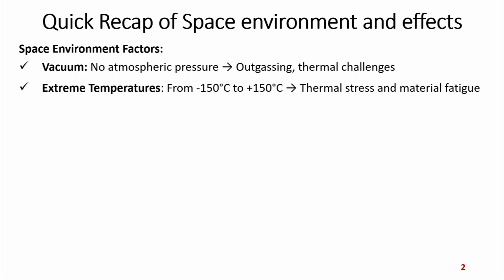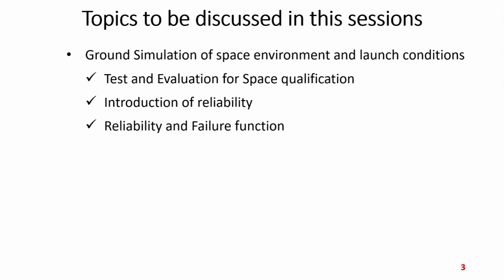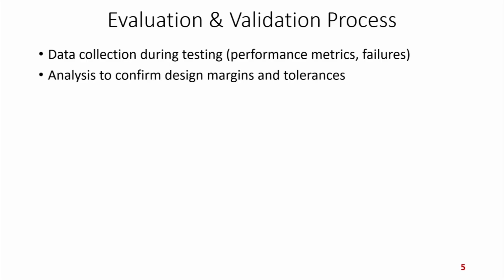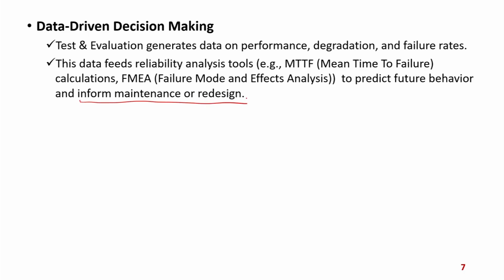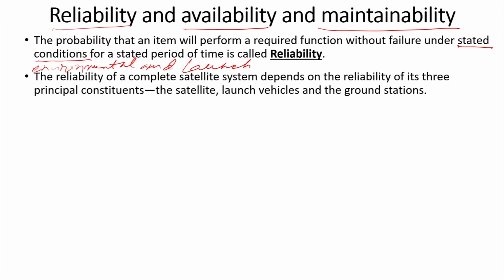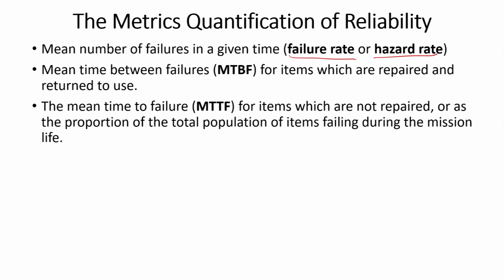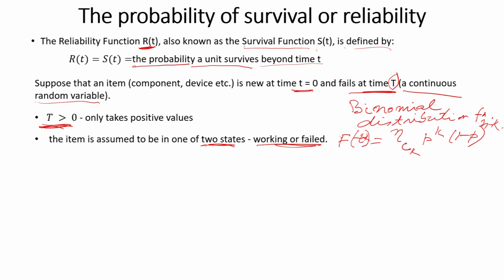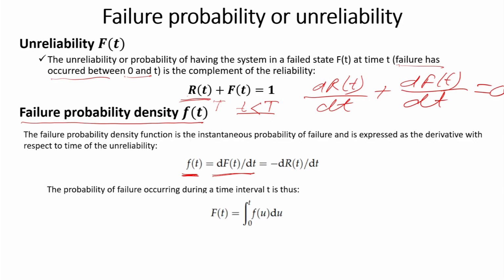Lecture 46: Ground Simulation of space environment and launch conditions​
Test and Evaluation for Space qualification​, Introduction of reliability​ and Reliability and Failure function